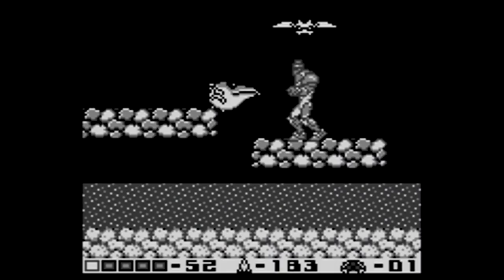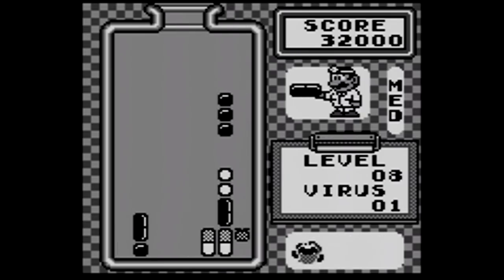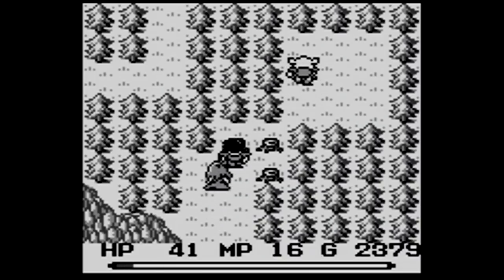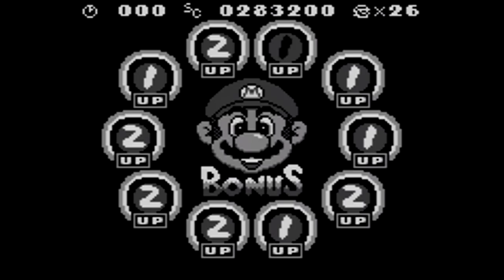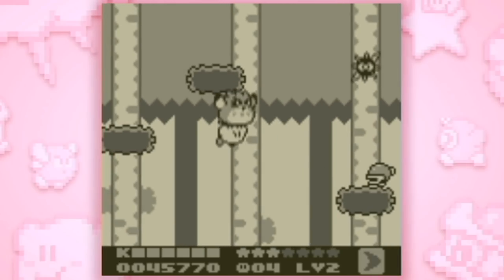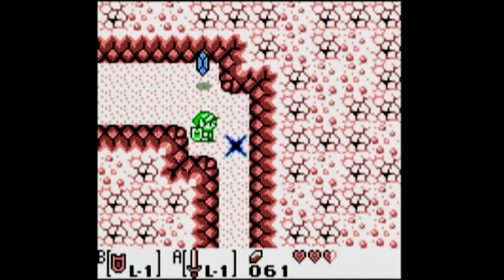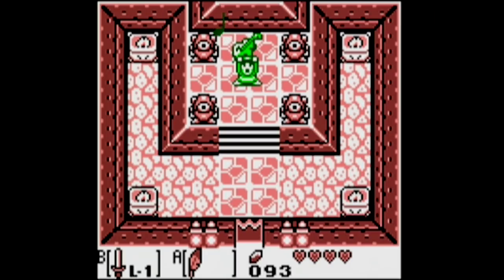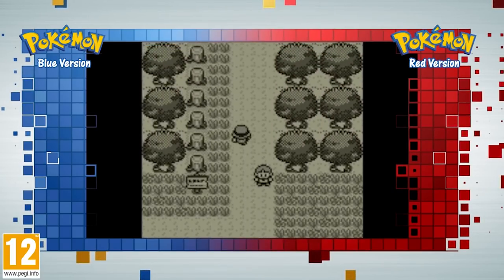Top 10 Game Boy Games! - Easy Allies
We blast into the past to rank our favorite Game Boy games!